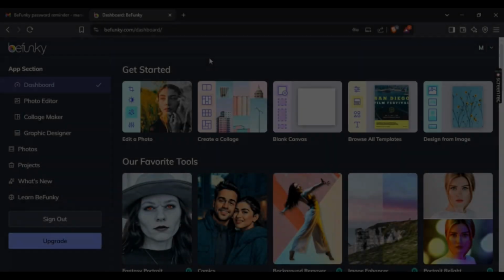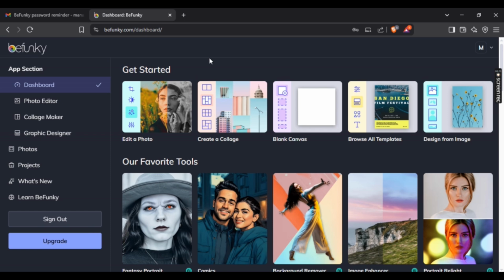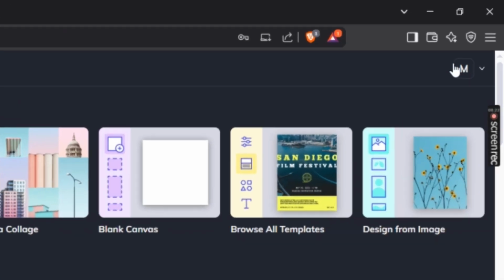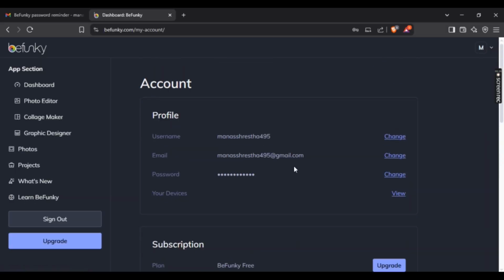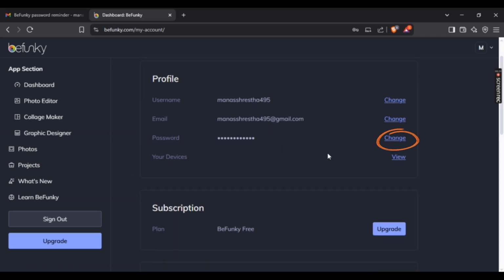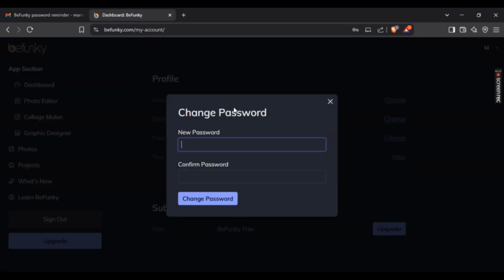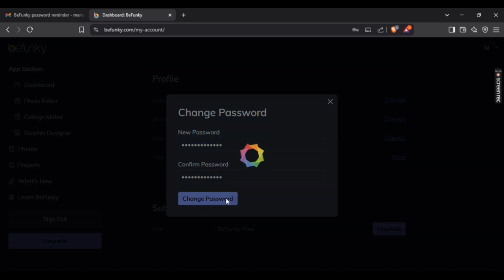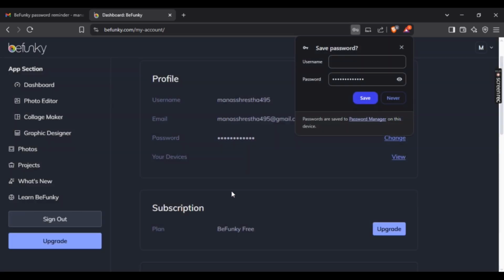How to Change Password in BeFunky 2025?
Want to update your password in BeFunky for better security? In this simple tutorial, you’ll learn how to change your BeFunky password quickly and securely. Whether you're tightening up account protection or just doing routine maintenance, this guide has you covered step-by-step.

You'll be able to access your settings and change your BeFunky account password in under a minute — no stress, no confusion.